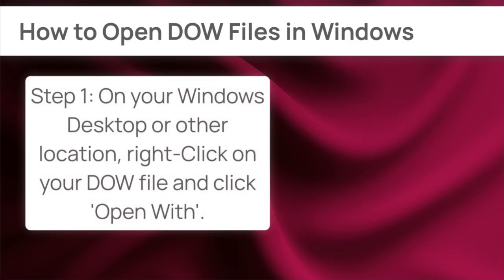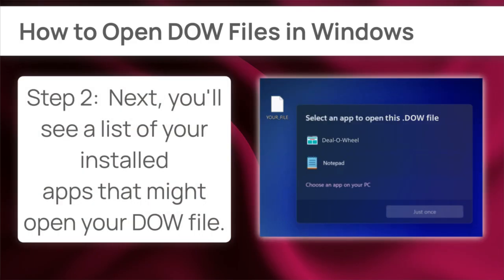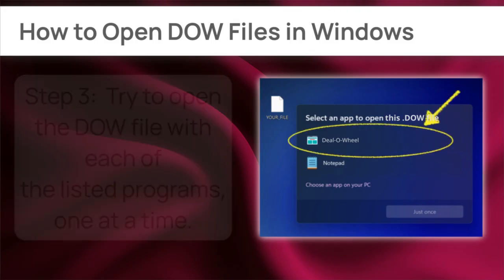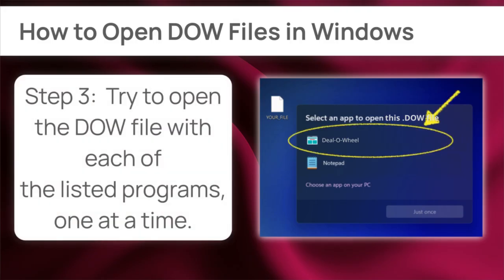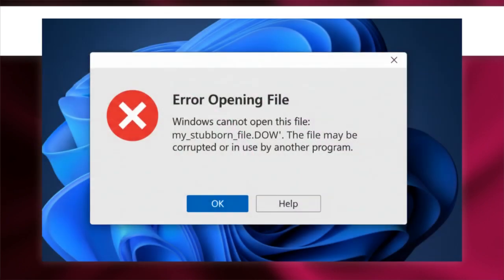How to Open DOW Files (Deal-O-Wheel Data)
Is your PC saying Deal-O-Wheel Data File is unrecognized? I'll show you how to bypass this error, identify the correct software, and view your DOW file in minutes.

A DOW file contains game data for Deal-O-Wheel, a puzzle game developed by Relfos. Users encounter this file within the game's installation directory, where it stores essential information like puzzles, player progress, or game settings. Opening it directly is not the primary user intent; it's used by the game itself.

This file is likely a proprietary binary format designed for fast loading and efficient storage of game-specific data structures. The developer chose a custom binary format to protect game assets from easy modification and to optimize read/write operations for the game engine's specific needs.

▶ Video Content:

- Choose the best software to open DOW
- Opening in Deal-O-Wheel
- Understand the role of the DOW file in Windows
- Get a brief history of the DOW file format
- Inspecting Data Structure
- Resolve Windows issues that stop DOW from opening
- Fix mismatched DOW file associations in Windows
- Backing Up Game Data

▶ DOW File Viewers:

Deal-O-Wheel (Relfos)

🛠️ Troubleshooting Steps:

1️⃣ Opening in Deal-O-Wheel

Launch Deal-O-Wheel application and the game automatically loads associated DOW data files. Game configuration and player progress restore from the data file enabling continuation of customized gameplay. This native approach provides full functionality with all game features properly integrated.

2️⃣ Backing Up Game Data

Locate DOW files in the Deal-O-Wheel installation directory or user data folder. Copy these files to backup locations regularly preserving game progress and custom configurations. Cloud storage services provide automatic protection ensuring game data survives system failures or application reinstallation.

3️⃣ Inspecting Data Structure

Timestamps:

00:00 - Open DOW File (Quick Start)
00:26 - What is the DOW Format?
00:46 - DOW Structural Format Overview
01:03 - Best Tools for DOW
01:19 - How to Load DOW
01:47 - DOW Corruption Fixes
02:54 - Using a Universal File Viewer